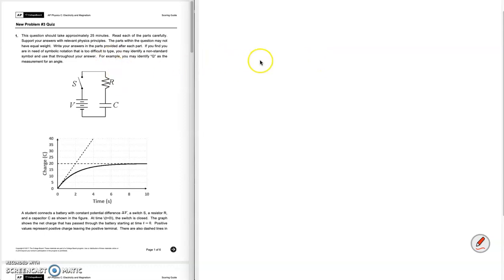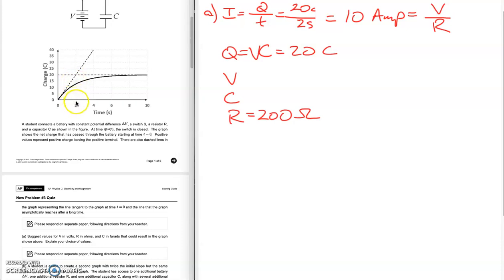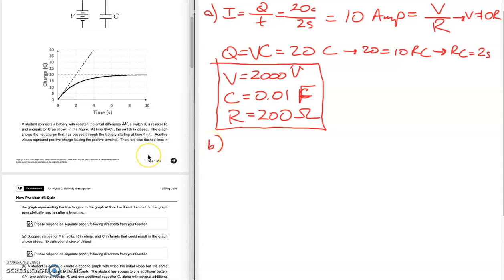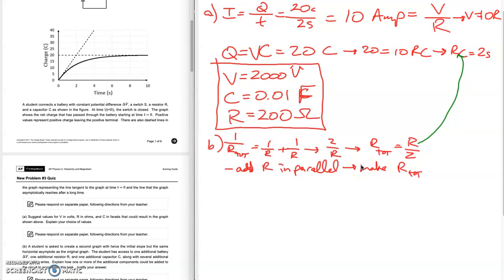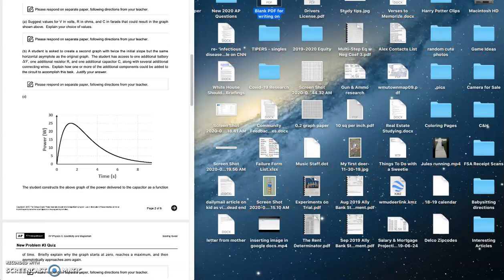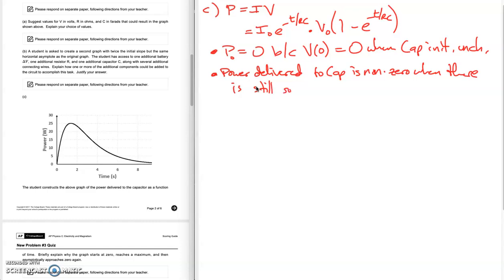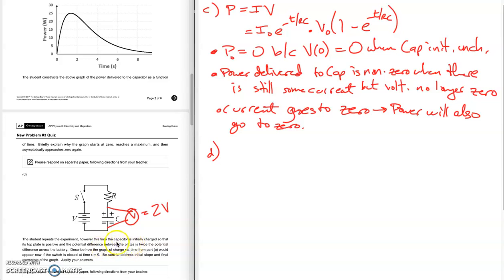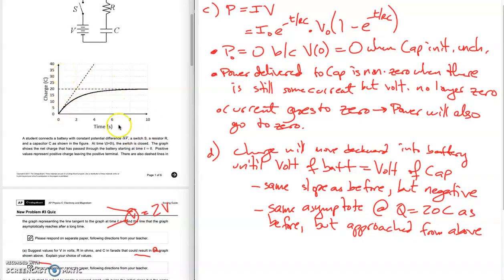2020 Physics E&M #3 Other Circuit problem